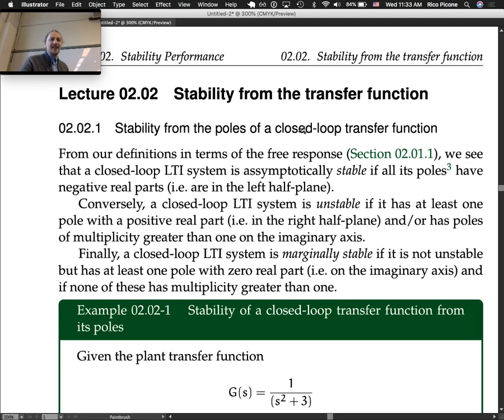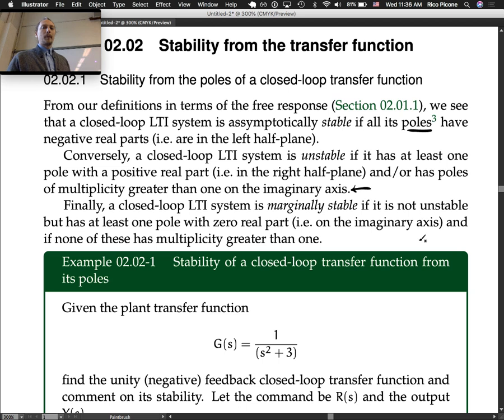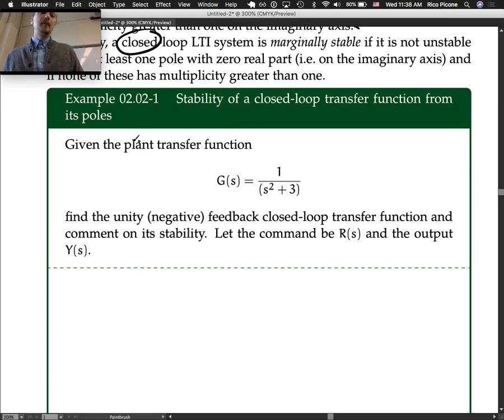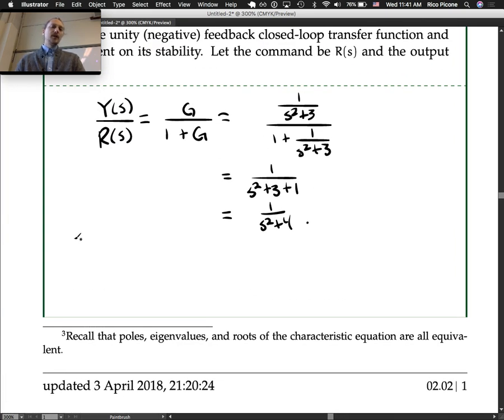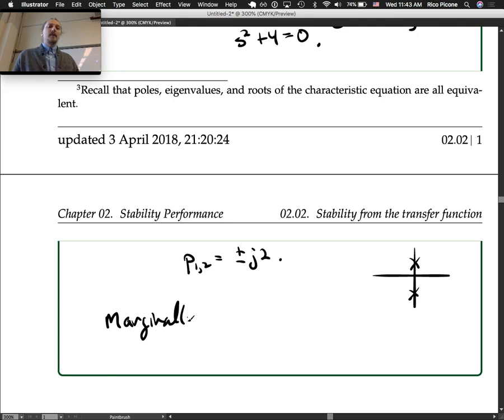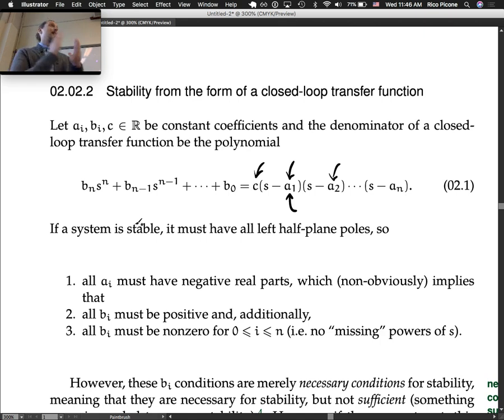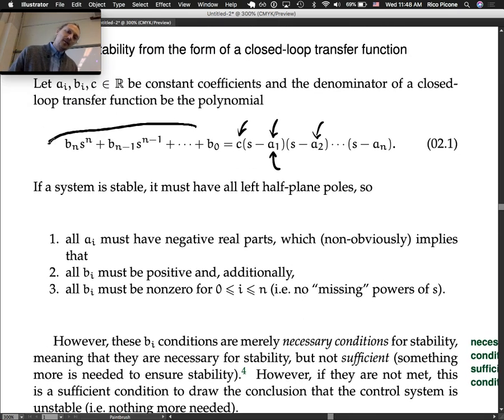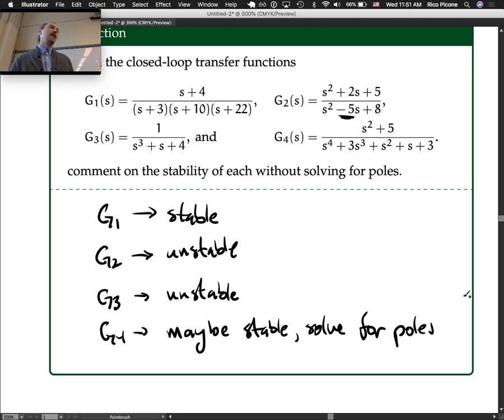02.02 Stability from a transfer function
Stability From A Transfer Function. Poles And Zeros. Stability From Transfer Function Denominator Coefficients. This lecture was recorded at Saint Martin's University in the Spring 2018 term as part of the course ME 370 System Dynamics and Control (see the course It is the property of the instructor Dr. Rico Picone.